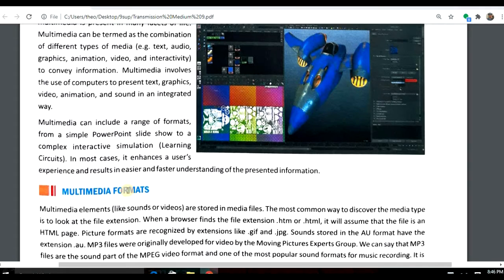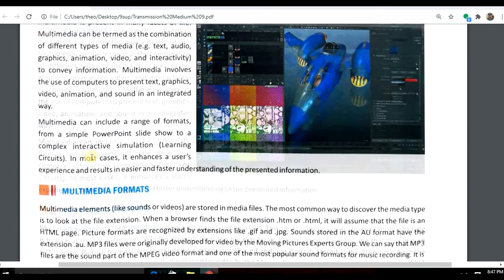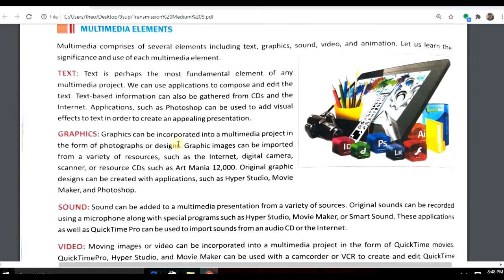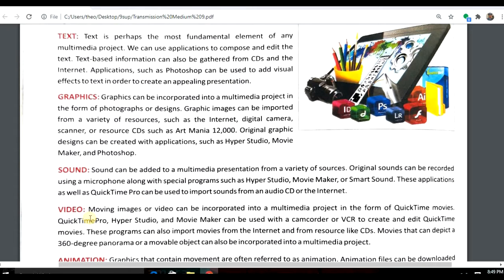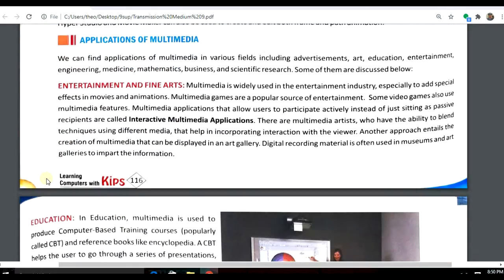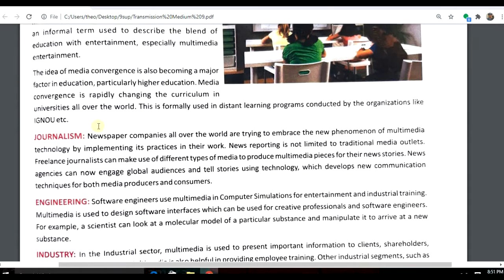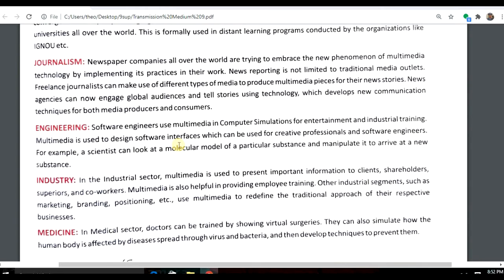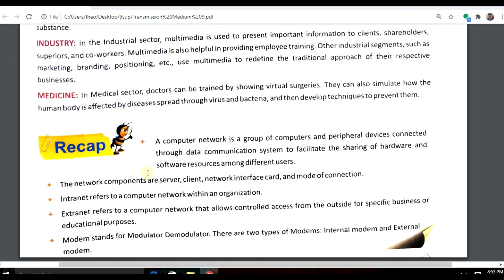Multimedia Class IX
Computer Networking
Multimedia
Class IX